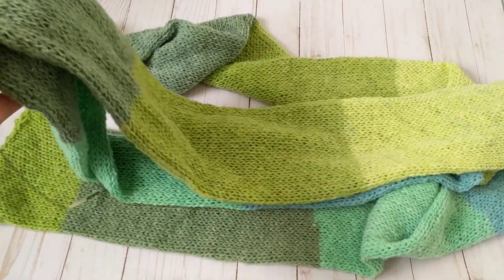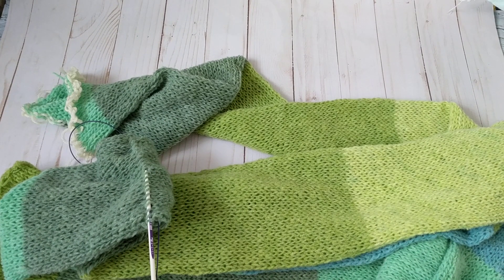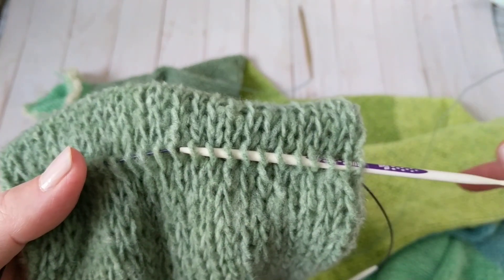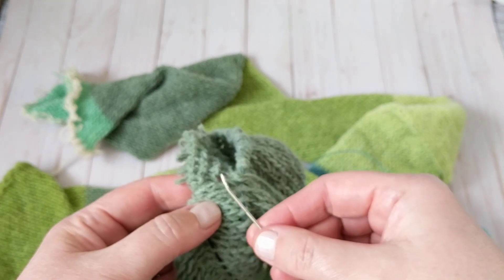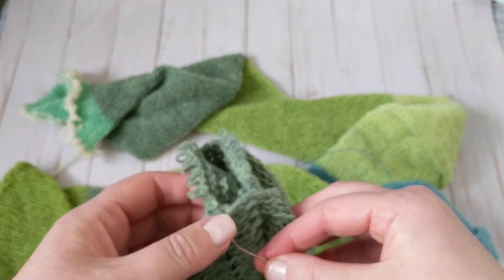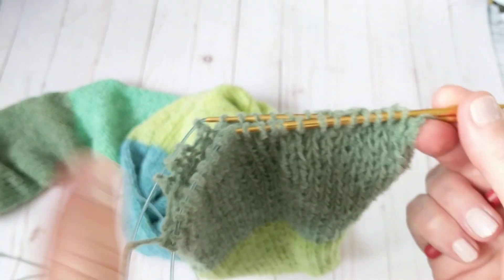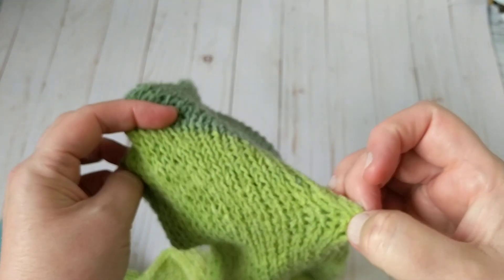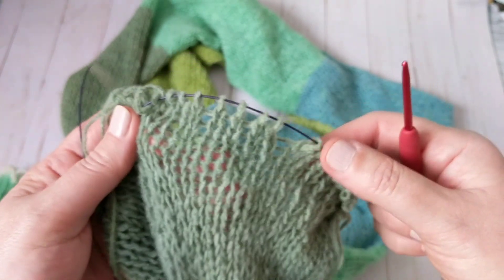Ooops! My Addi Knitting Machine Counter Stopped Working Finished the Caron Cloud Cake Scarf Surgery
Here is a tutorial on how to divide a long scarf in to two scarves. After knitting the entire Caron Cloud Cake 🧶